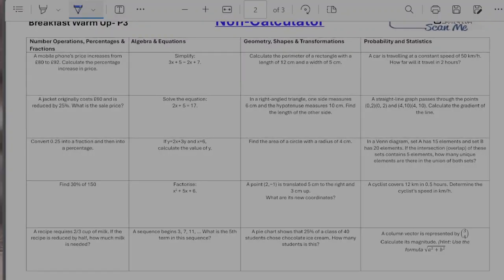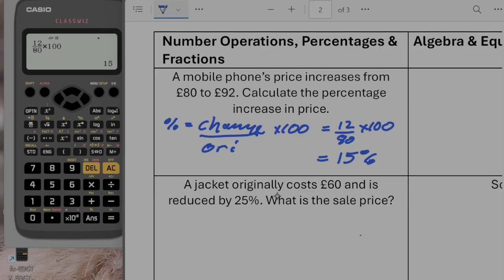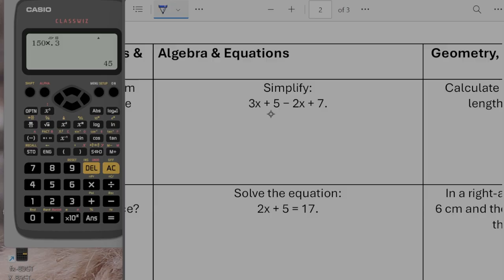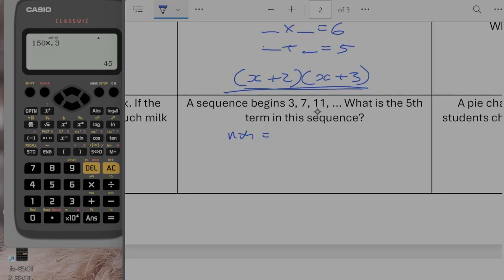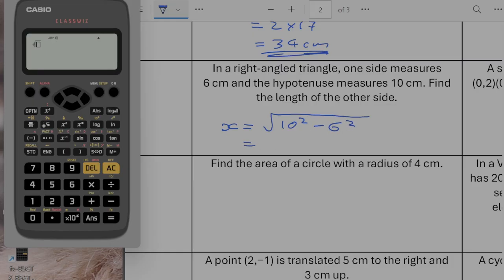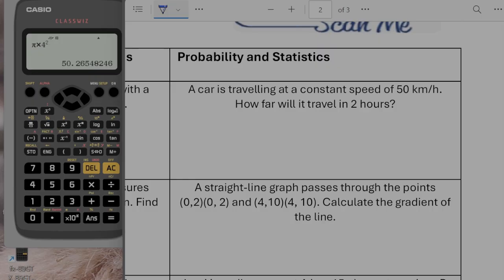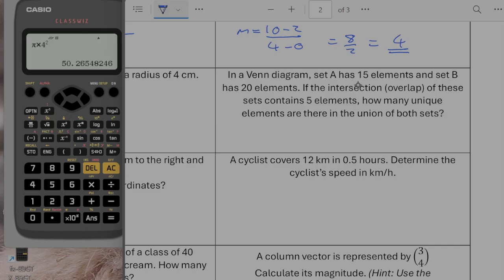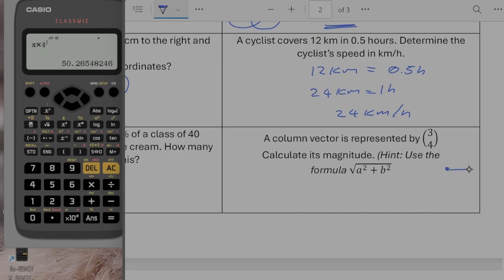Maths GCSE Breakfast warm up Paper 3 Foundation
Not to replace face to face with you teacher but for anyone without that opportunity.

Questions and solutions are my own, so likely to contain some errors!

Good Luck!